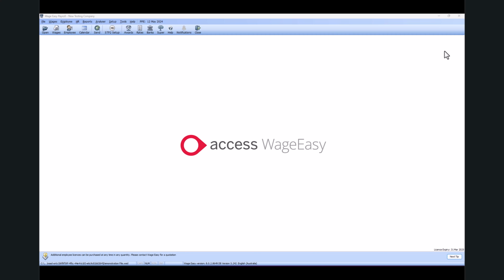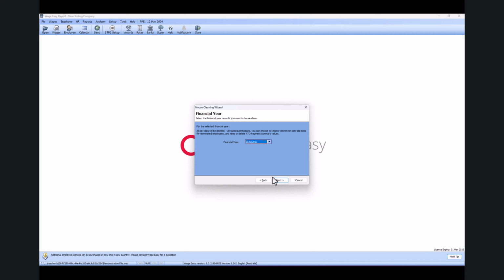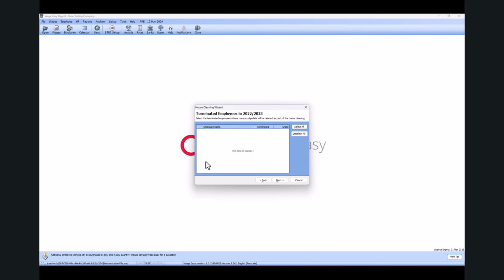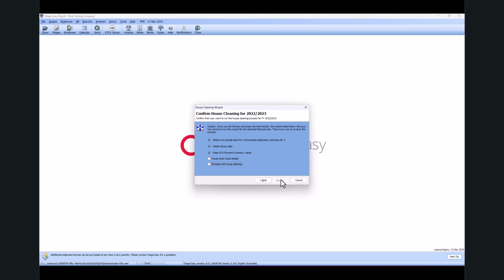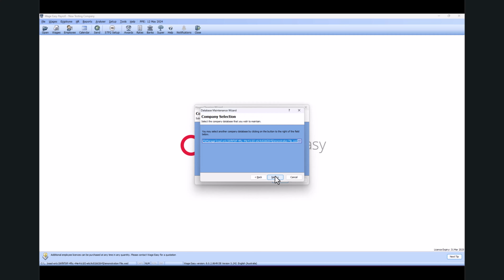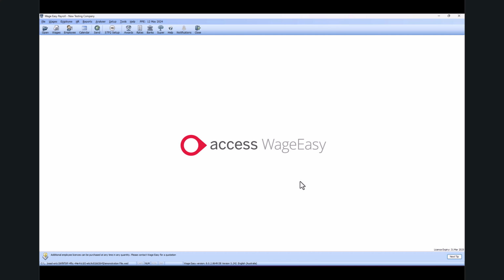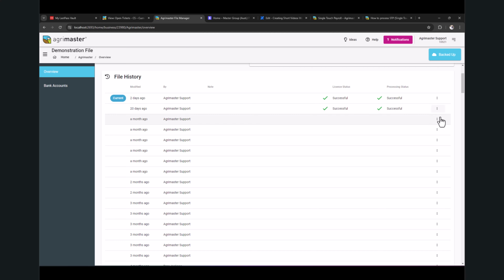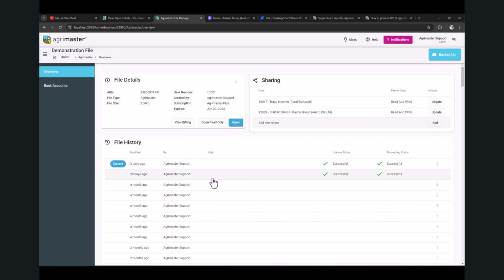Process House Cleaning | Wagemaster Tutorials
We guide you through how to process house cleaning in Wagemaster.